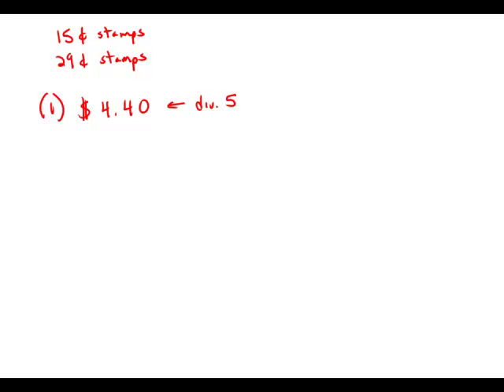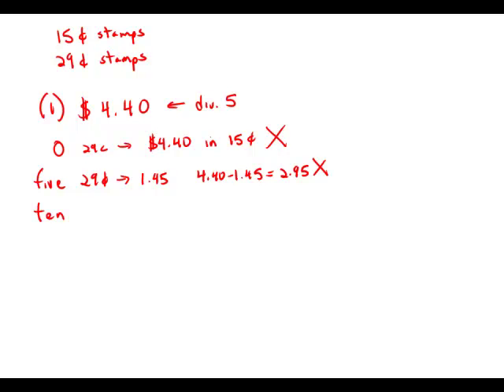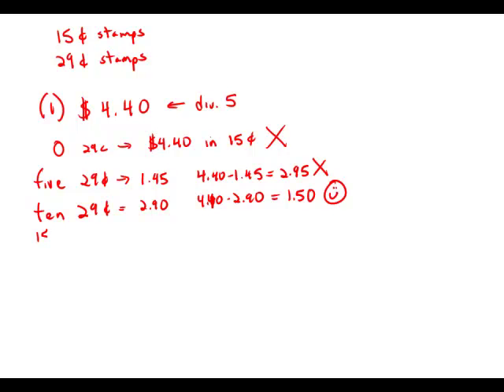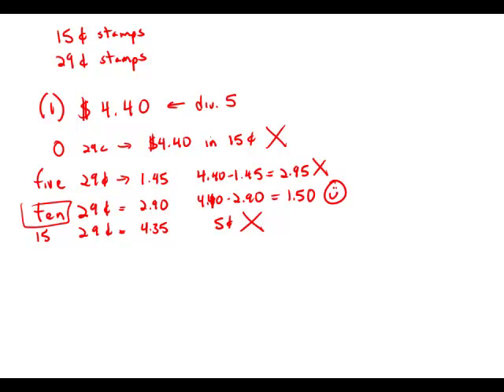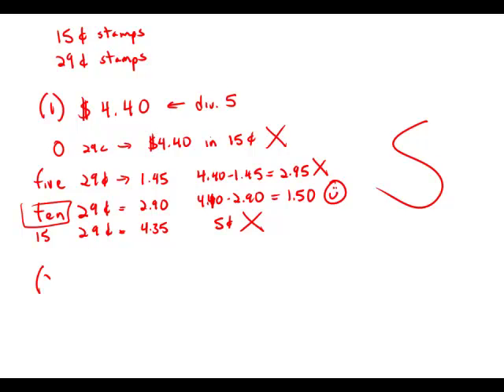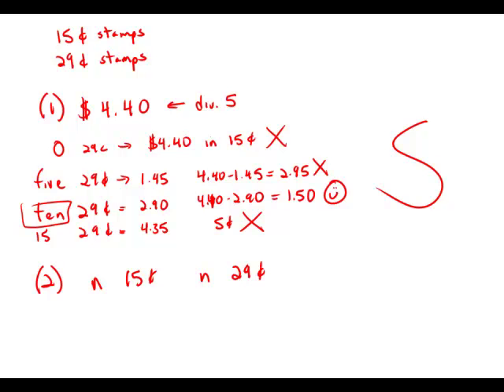GMAT Official Guide 12: Data Sufficiency 123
00:00 - Intro
00:32 - Statement 1
02:35 - Statement 2